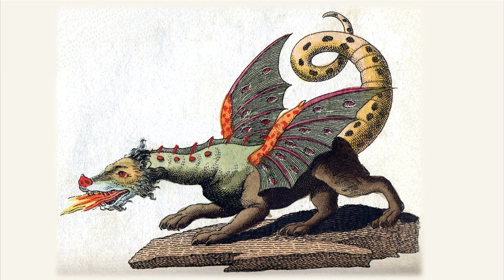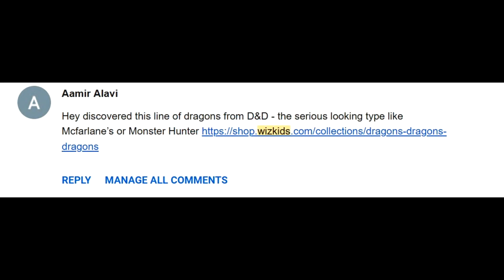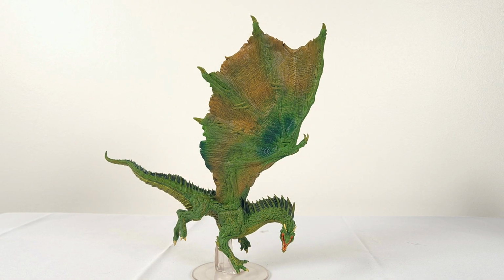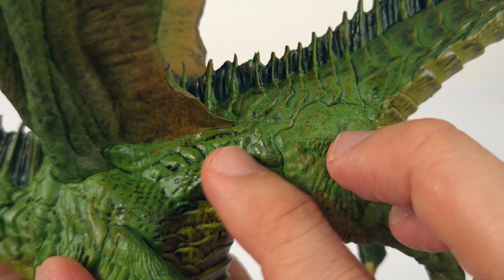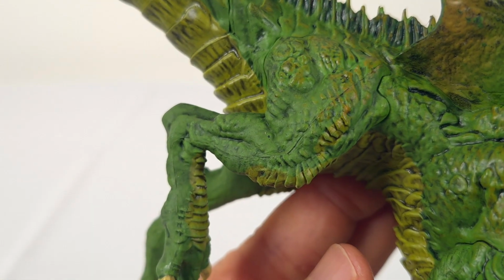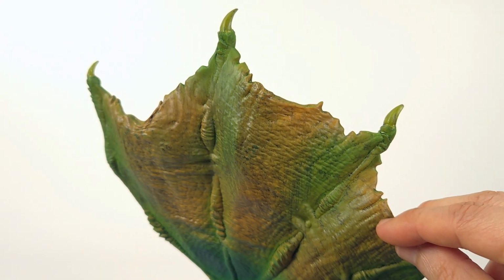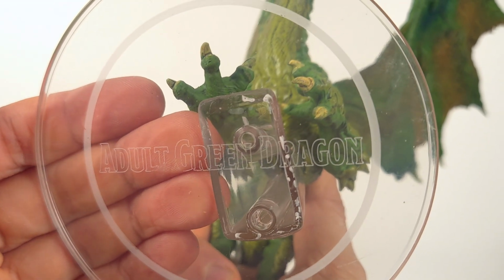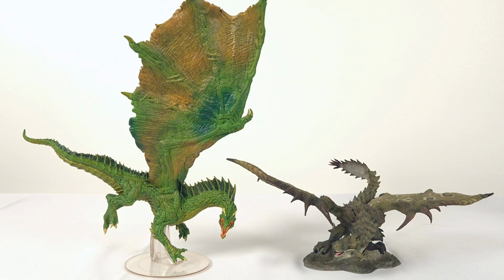345: Wizkids D&D Green Dragon Review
Finally! After such an interminable delay, I bring you my review of the last of the standard chromatic dragons, the very awesome green!

Though never going to be as fine in sculpt as what you've seen, and the paint job is crude, it is going to win out in terms of attitude, size, and interesting textures.